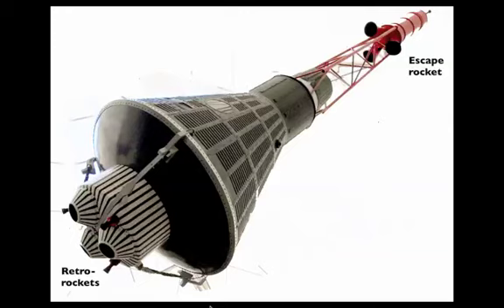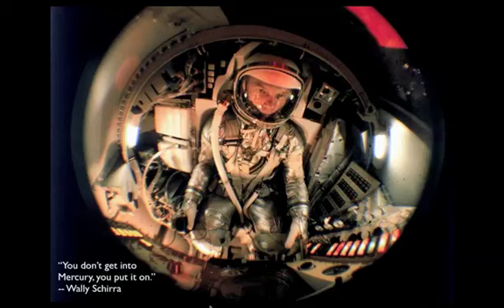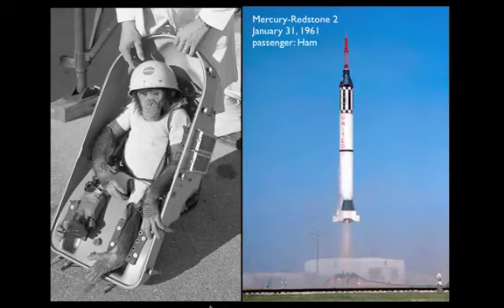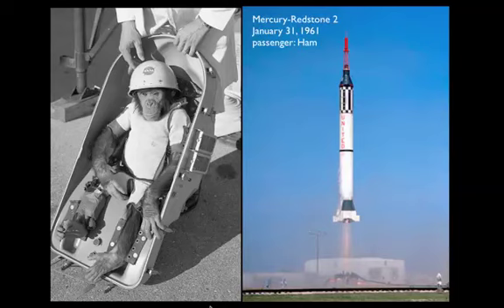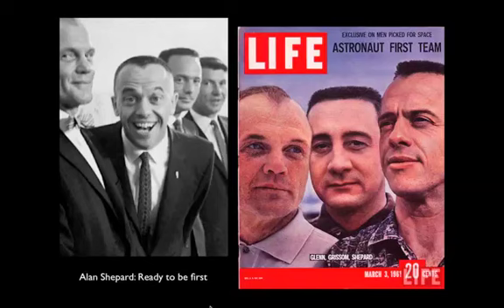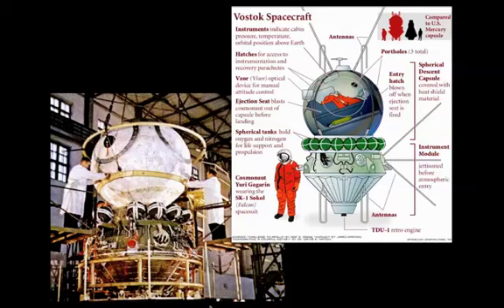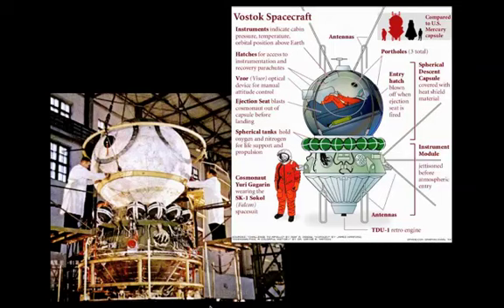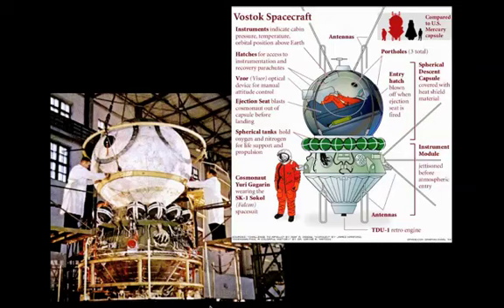Gagarin and Shepard 4.mov